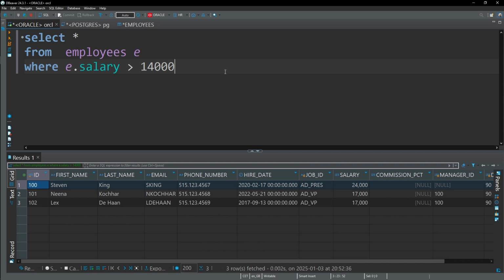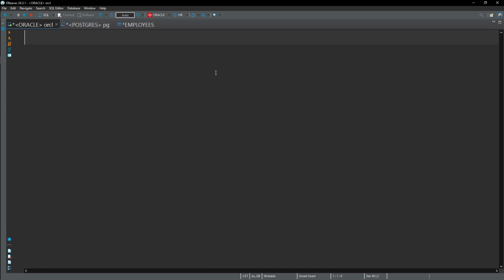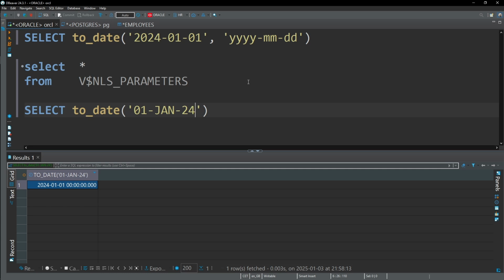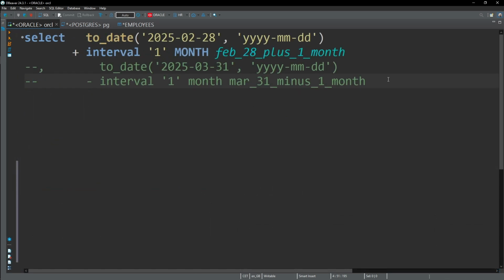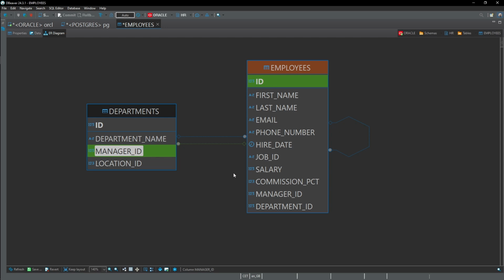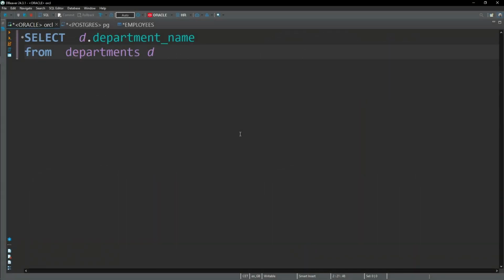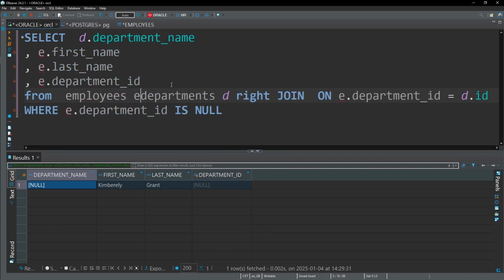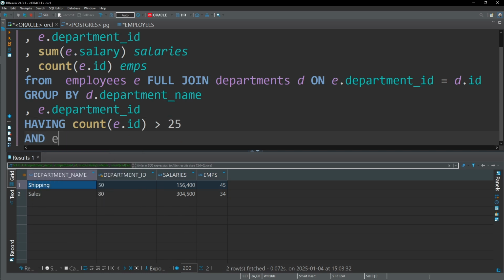SQL - core concepts - SELECT - functions - date&time - JOINS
SQL - Structured query language is declarative way to select data, update, delete or insert data from the Database.
In this video we use example of Oracle HR schema and two tables Employees and Departments to demonstrate code concepts of SQL - query clauses, joins, conversion and aggregate functions.

We'll go through 4 assignments to demonstrate how to query database using SQL and what are basic building blocks of select.
We'll also show how to use conversion function - to_date and how to work with dates and intervals, by also taking into account vendor differences between Oracle and Postgres databases.

00:00 intro
00:52 fundamental sql clauses
01:13 where clause
02:19 select - projection
02:32 order by clause
02:45 employees with salary over 14000
03:08 second question - employees hired this and past year
03:39 conversion functions
05:57 dates and intervals
07:34 vendor differences
09:06 referential integrity
10:09 join
13:57 aggregate functions
14:55 group by clause
15:13 having clause
16:14 outro